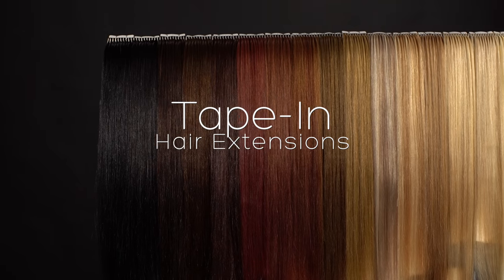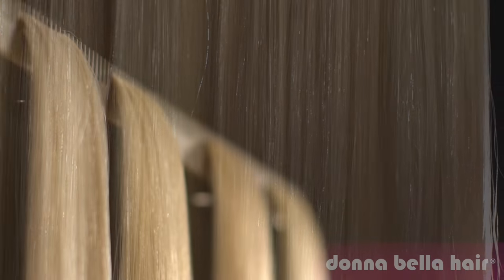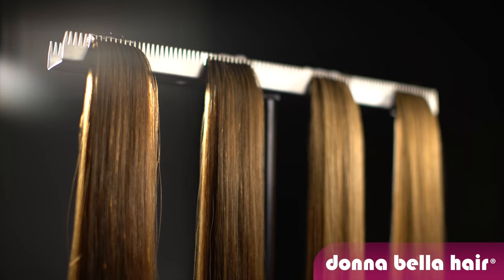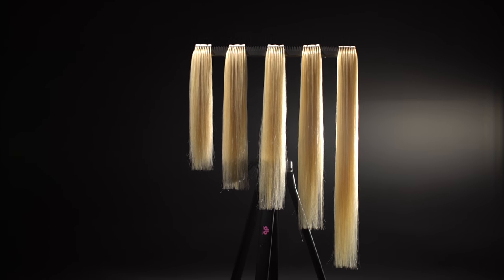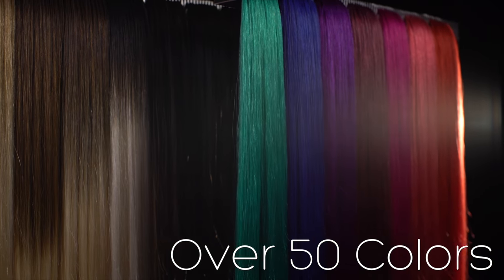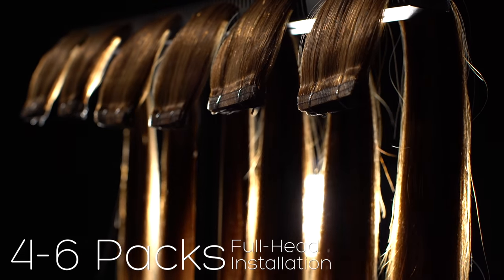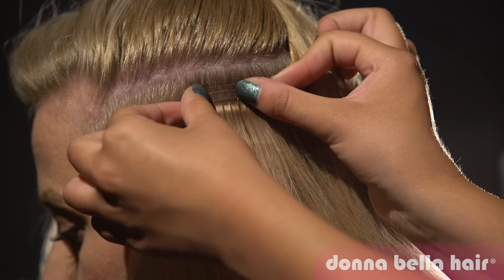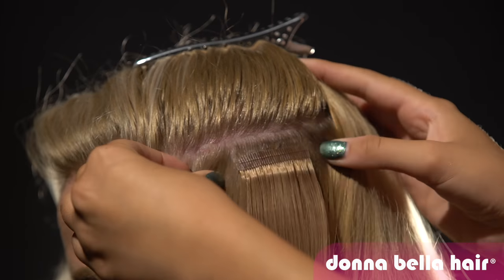All About Donna Bella Tape-In Hair Extensions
Learn all about Tape-Ins, our popular most popular hair extension method. Each pack of Donna Bella I-Link Hair Extensions includes 20 pre-tipped strands that are installed using the Loop Tool, Hair Extension Beads, and the Luxe Tool. You will need 5-7 packs of hair for a full head installation. Buy the Beaded Starter Kit for everything you need as an I-Link Hair Extension stylist.

Find everything you need to install, blend, maintain, and remove professional hair extensions

Addicted to social media? So are we. Take out your phone and follow us—you could even be featured!